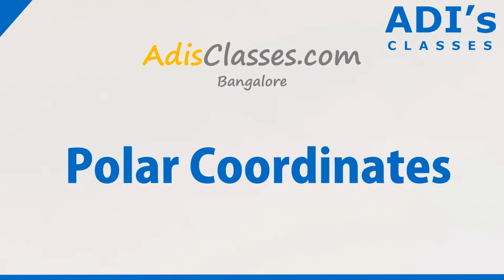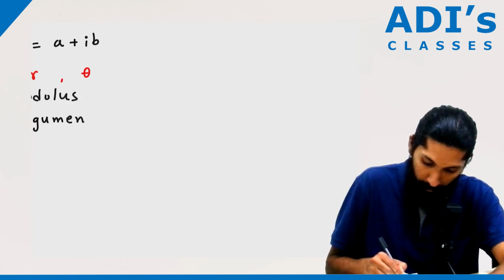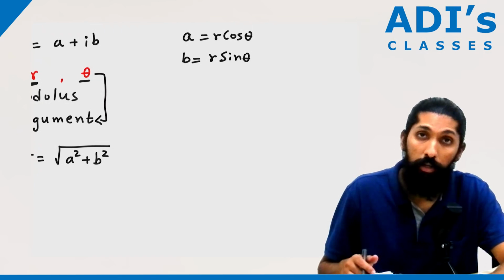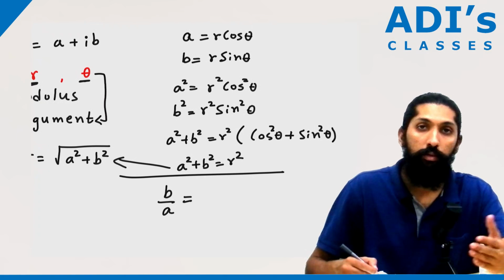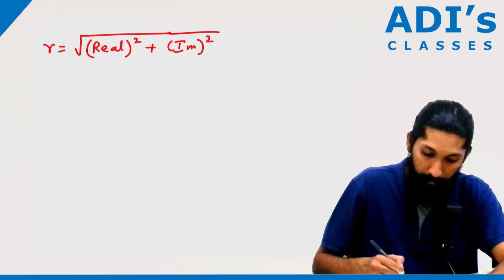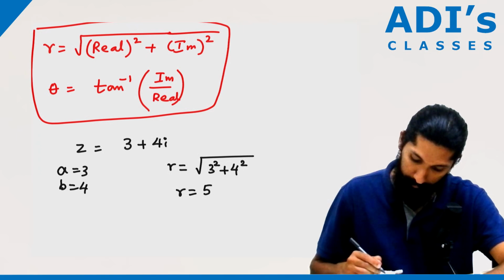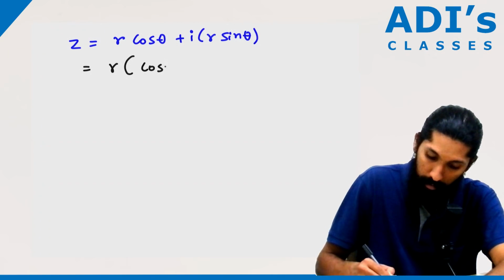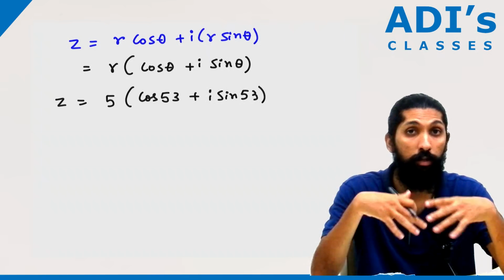Polar Coordinates | Complex Numbers & Quadratic Equations | CBSE & PUC | 11th Math - ADIs Classes